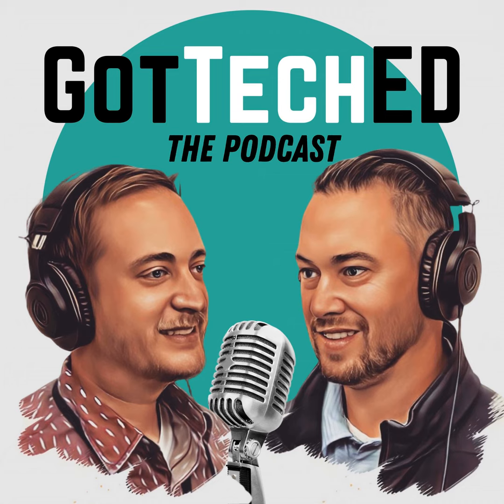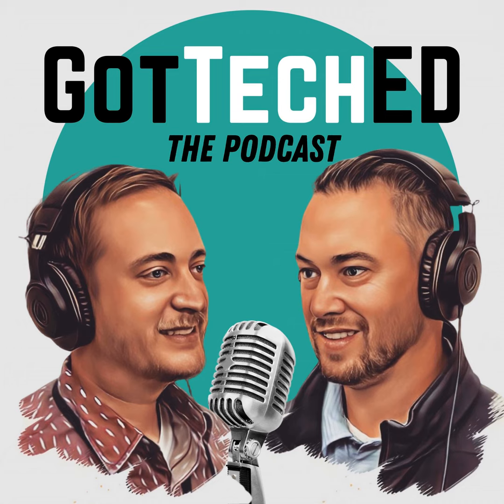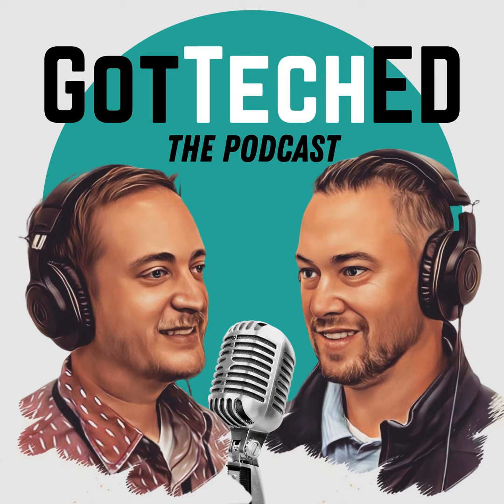15 Awesome Cell Phone Apps for Teachers and Students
GotTechED the Podcast
Episode #108: 15 Awesome Cell Phone Apps for Teachers and Students

Welcome back to GotTechED the podcast this is Episode 108 called “15 Awesome Cell Phone Apps for Teachers and Students.” In this episode, we’ll review 15 smart phone apps that deserve a place in your classroom. We’ll also discuss some of the pros and cons of allowing cell phone use in school.  This is another episode you don’t want to miss. Check it out.
Segment 1: Updates

Congrats to Nearpod - Guise thought Quizzizz was going to win, haha
Segment 2: Mobile Apps for Teachers and Students

Cell Phones in school: yes or no?

Pro phone:

  •  Send reminders to students via text with tools like Remind
  •  Students used to use school-provided agenda books, but not anymore. Many keep track of things by taking pictures, adding notes, or calendar apps like Google Calendar
  •  Ss can access apps that help them keep track of grades, view work via Google Apps, etc
  •  Flipped classrooms allow for viewing content anywhere, shouldn’t phones be a part of that?
  •  In the real world they will use phones and use them heavily, why not teach them how to do it responsibly? Teach digital literacy
  •  They are inevitable. Why keep fighting a battle we can’t win?
  •  Increased safety during drills and emergency situations
  •  ESL students can use Google Translate and other apps to help learn

Anti-phone:

  •  Distractions
  •  Do students really use them as learning tools most of the time?
  •  Constantly looking things up online doesn’t promote real learning, critical thinking, and an analytical mind

The Tools: all of these can be found on the apple app store and most on android as well

Curation

Productivity

Classroom Management

For Students

AR/VR

Content Creation:

Segment 3: Where to Find GotTechED

Do us 3 favors

   9. Write us an Apple Podcast Review!
10. Tell your friends about
  11. Tell your friends about the Teach Better Podcast Network

Join the Conversation and our PLN

Our favorite part of recording a live podcast each we...